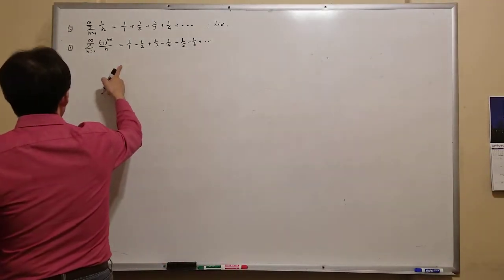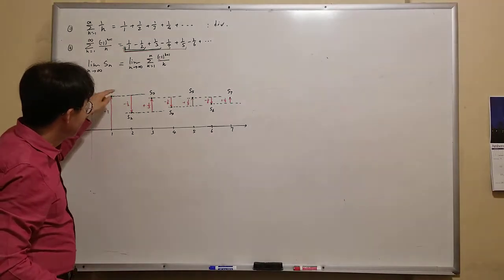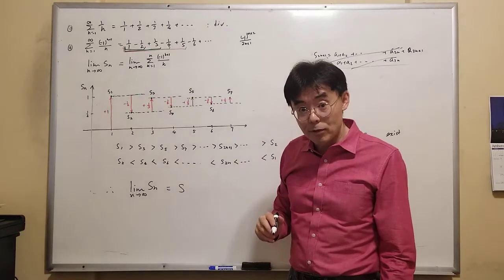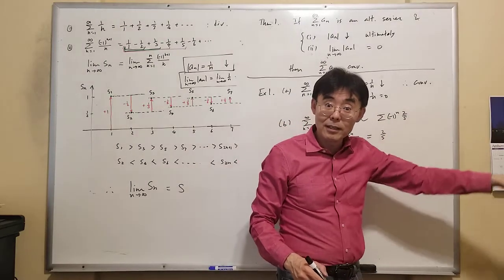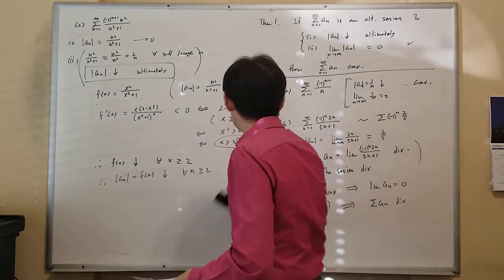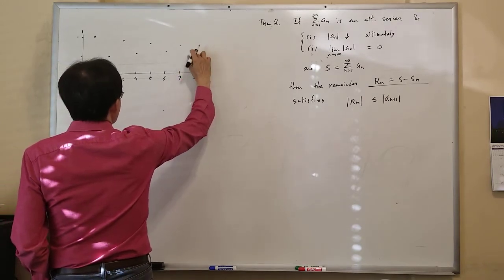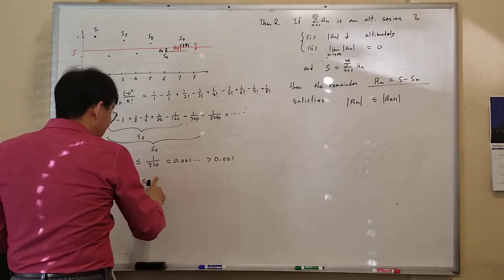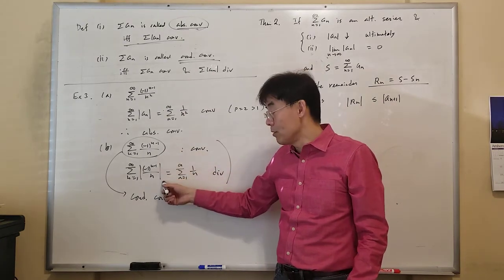Lecture Video of Math 2520 Sec 8.4, Part 1